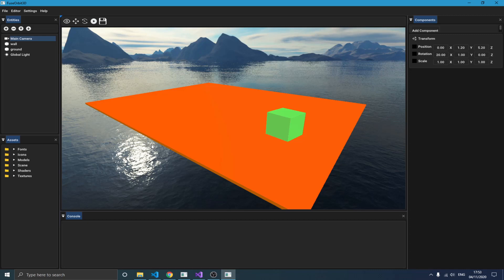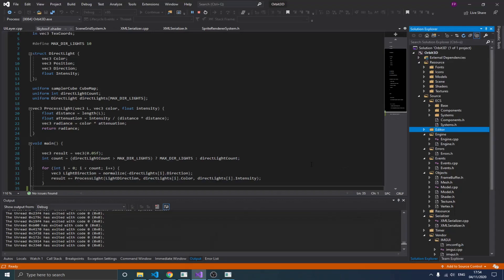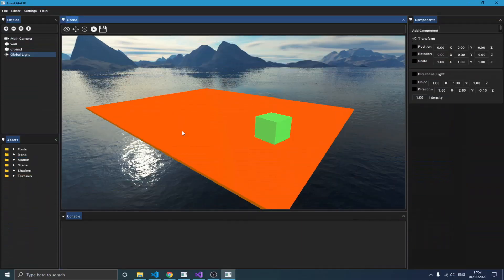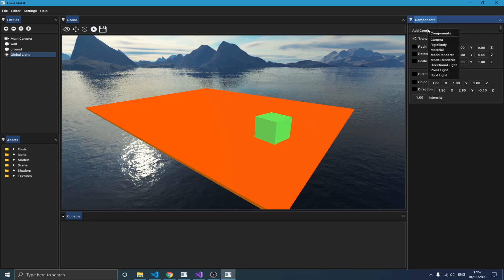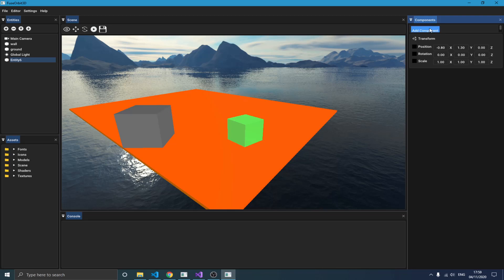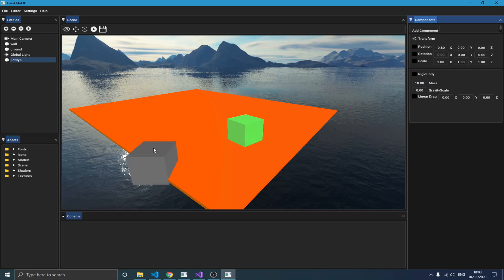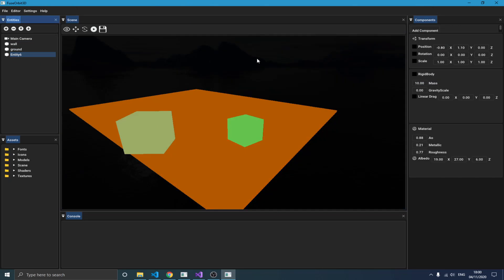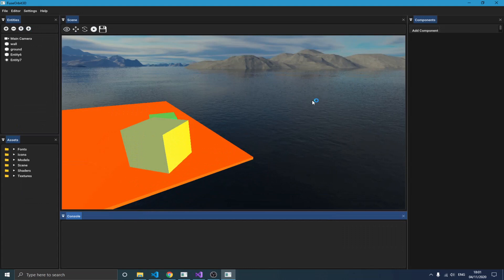OpenGL Game Engine ImGui | Quit Update